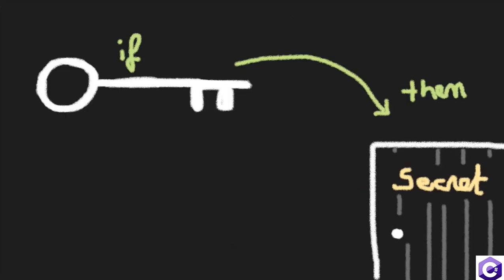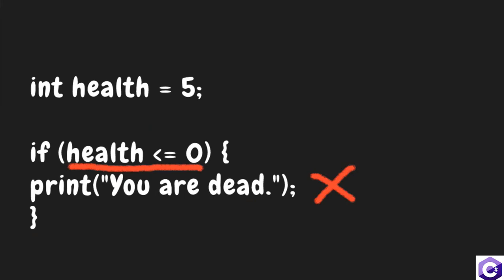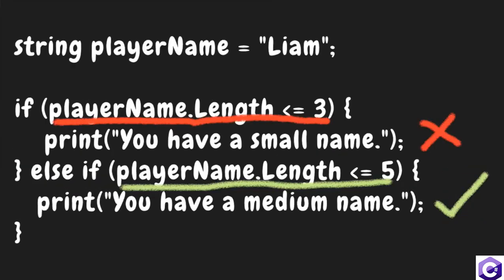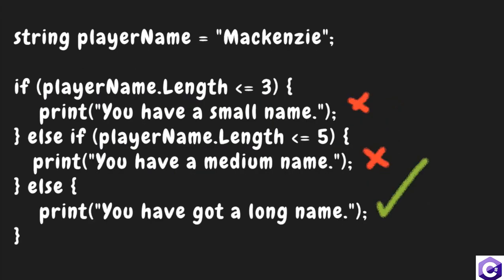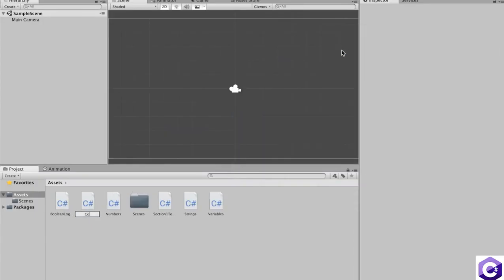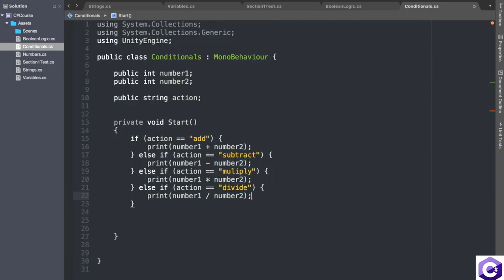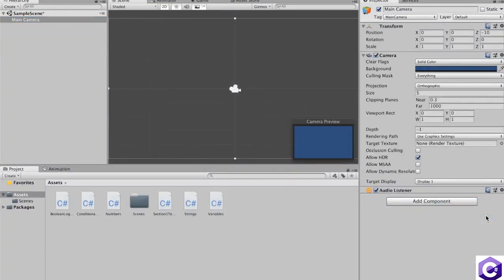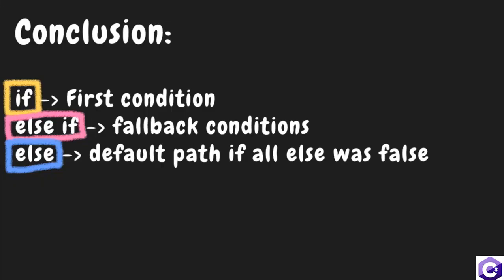Conditionals C# Fundamental Unity Part #15